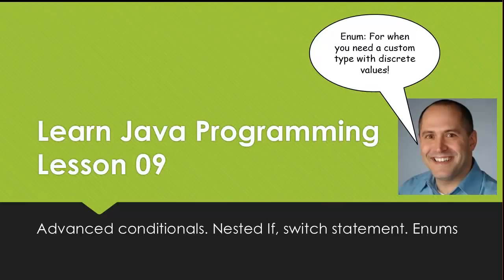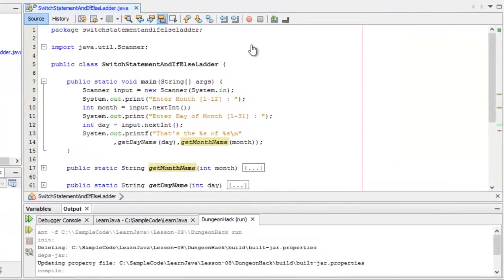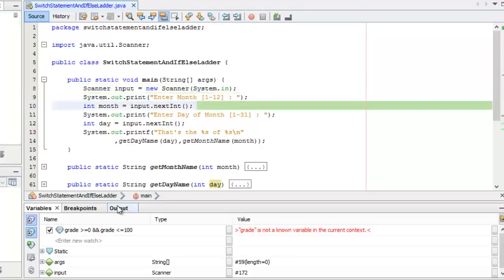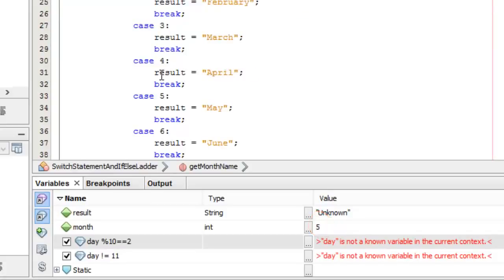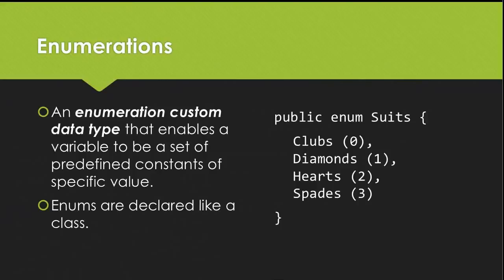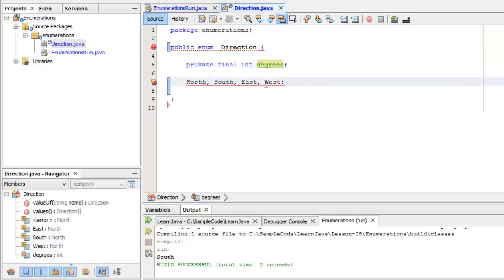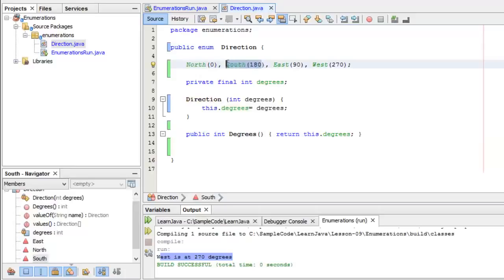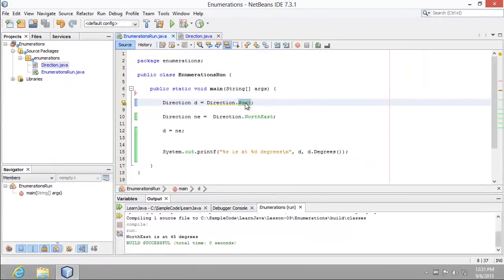Learn Programming in Java Lesson 09 Switch If Else Ladder